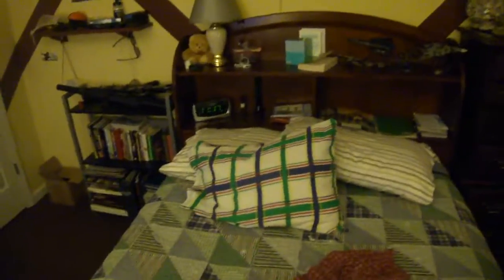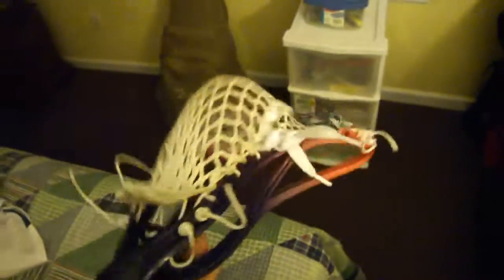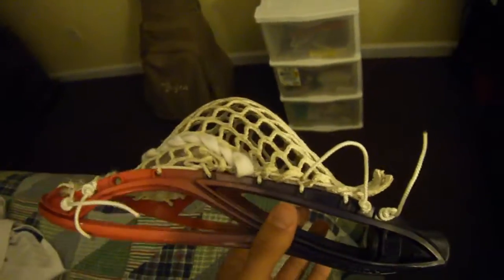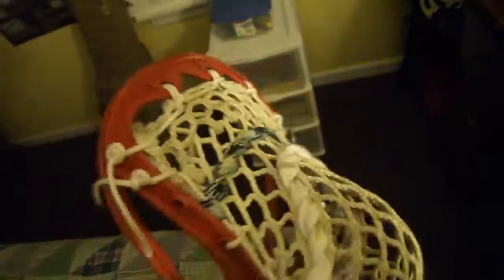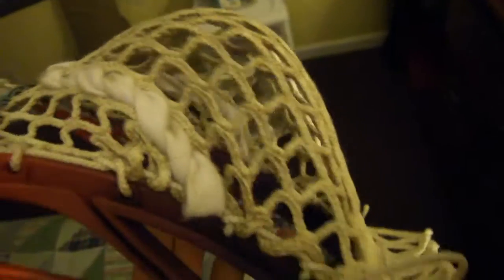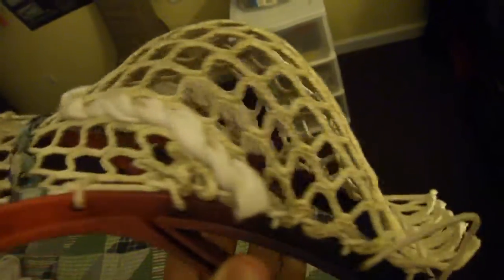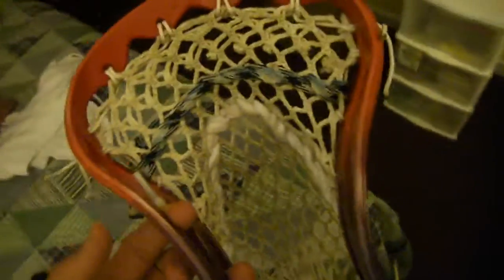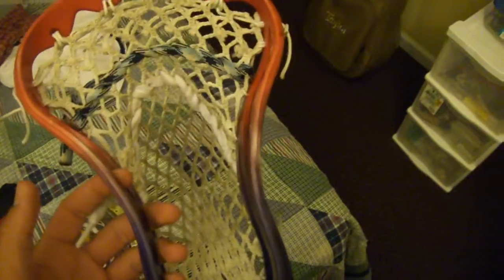Miles' STX Proton Power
Another for a customer